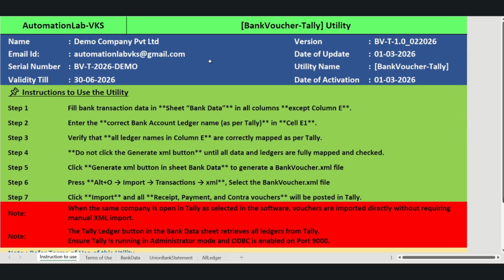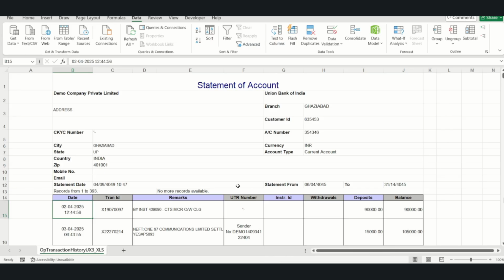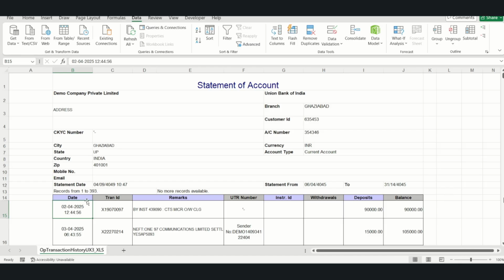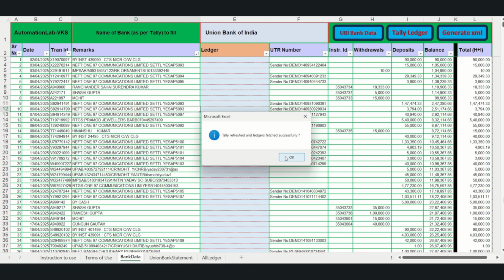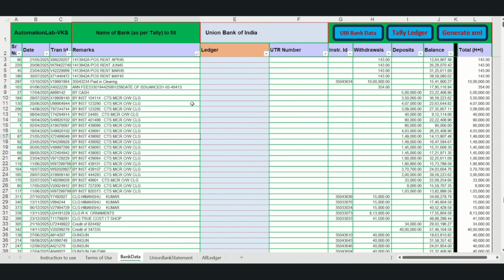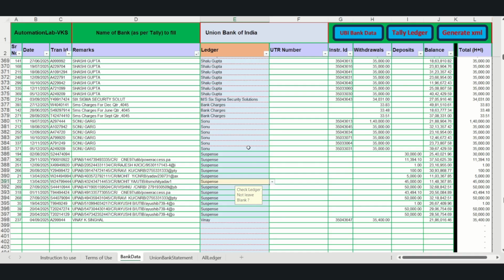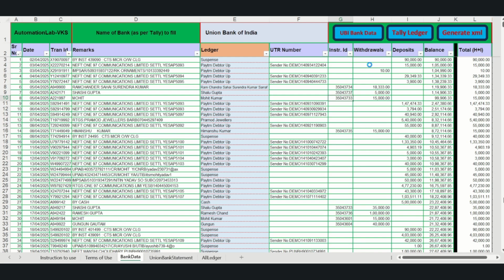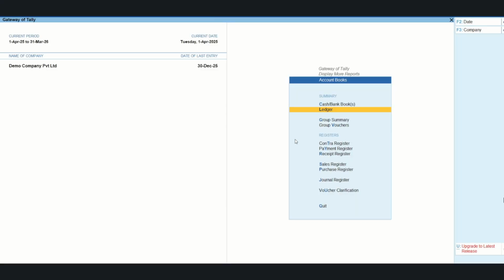Automatic Bank Voucher Entry in Tally Prime Excel | Excel to Tally Automation - AutomationLab-VKS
This video explains the working of BankVoucher–Tally (Excel Utility), an Excel-based automation tool for accurate conversion of bank statement data, directly exporting it into bank vouchers in Tally Prime, suitable for Chartered Accountants, Advocates, accounting professionals, and businessmen.

✅ Works in *Excel 2010 & above*
✅ Works in *Tally Prime*
✅ Saves time & manual effort
✅ Ideal for **Chartered Accountants, Advocates, Tax Professionals & Accountants and Businessman**

• Automatic voucher entry in Tally
• Excel to Tally import
• Tally Prime automation
• Bank voucher automation

Powered by **AutomationLab-VKS**
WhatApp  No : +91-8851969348